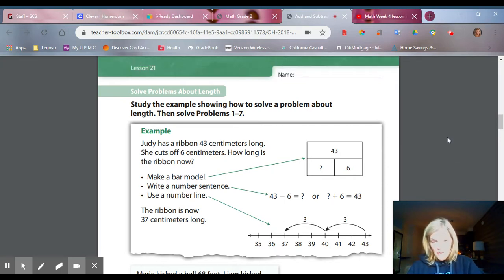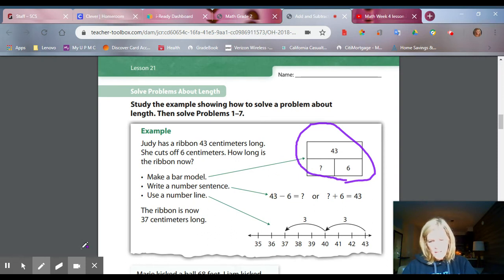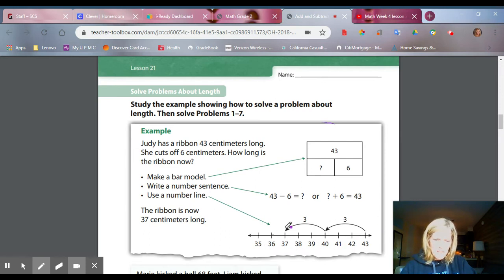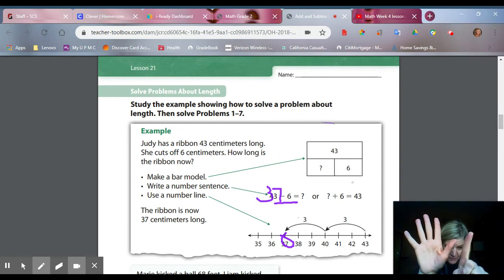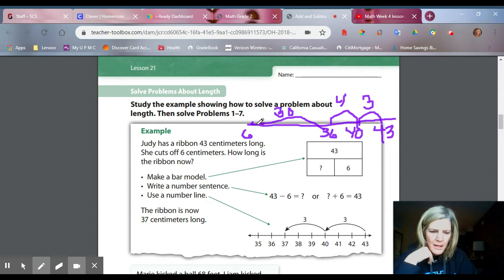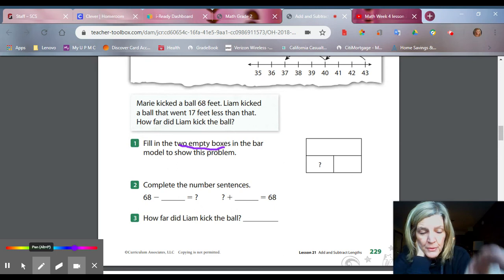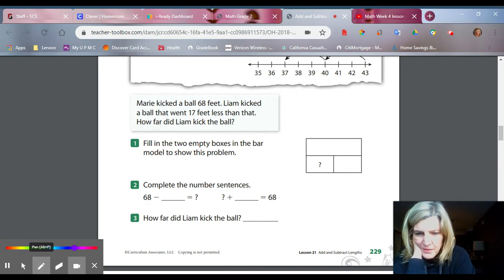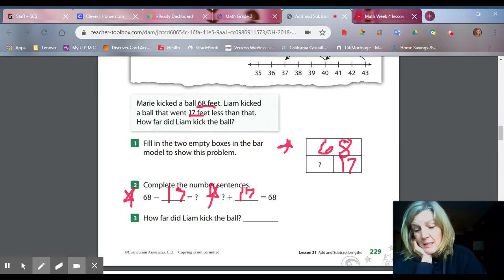page 229 lesson 21